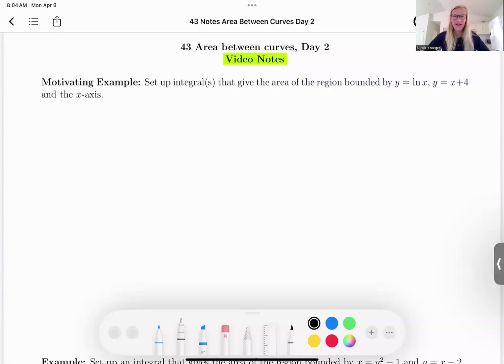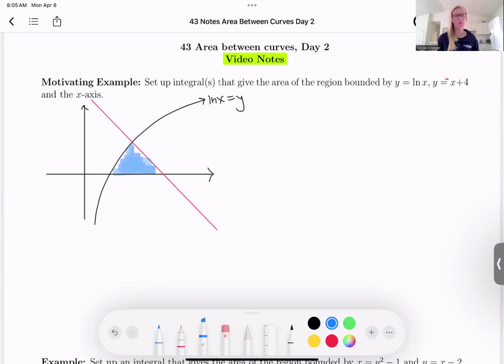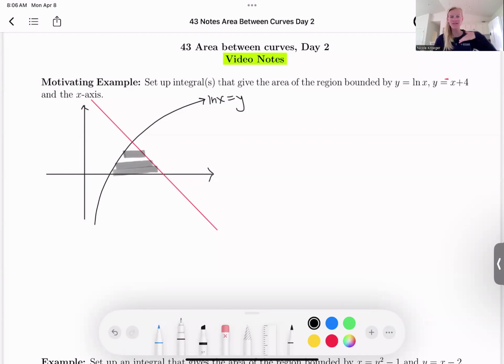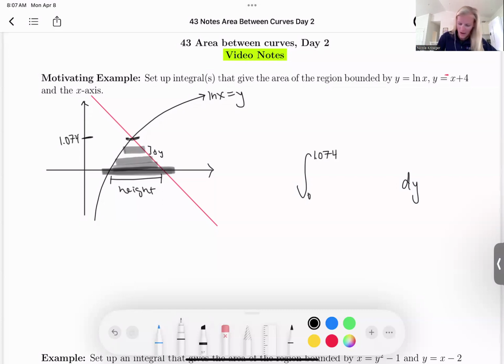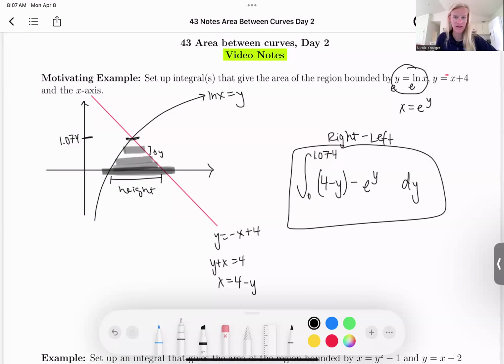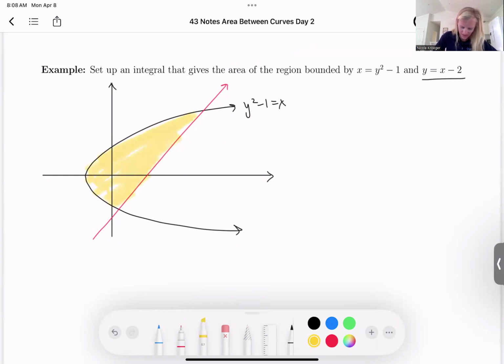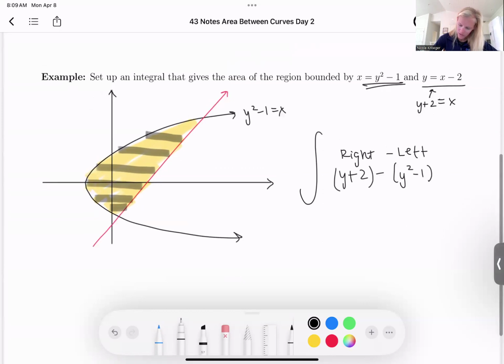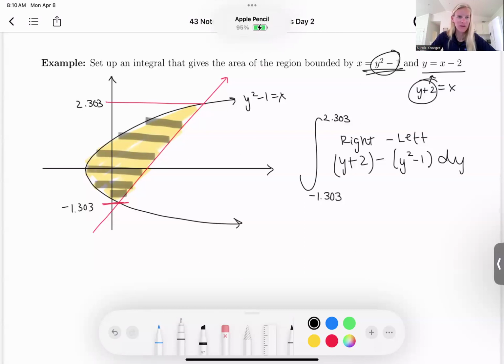43 Area between curves Day 2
We determine the area between curves using y and do two examples.